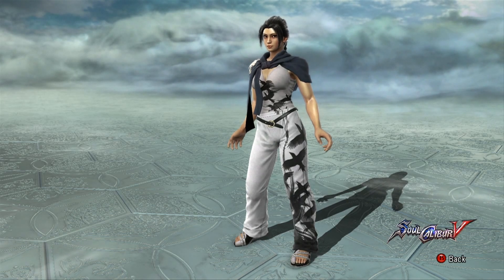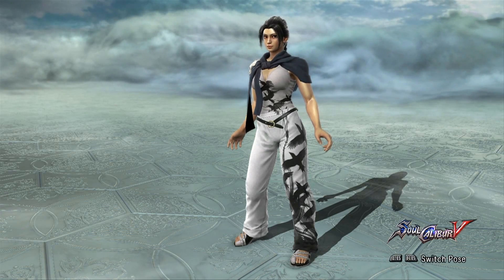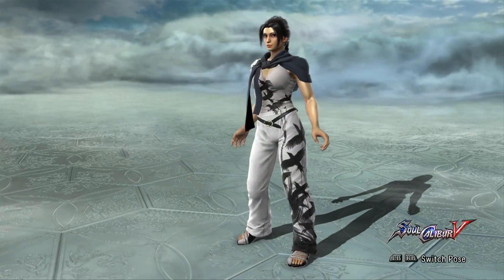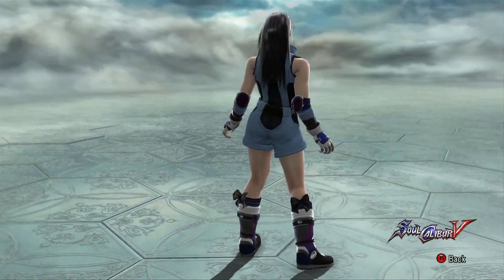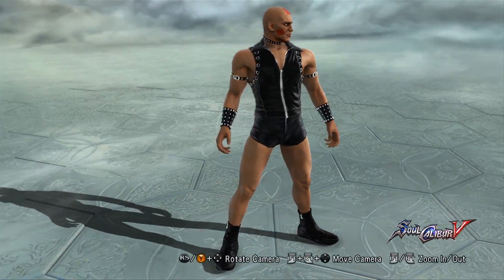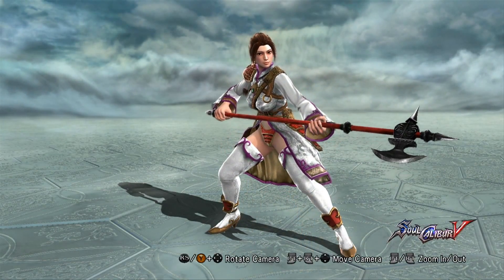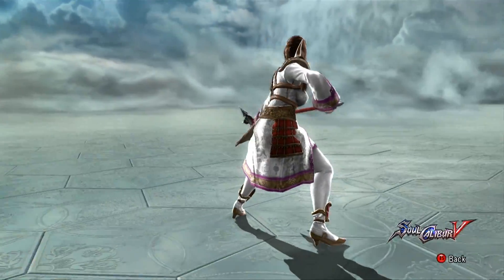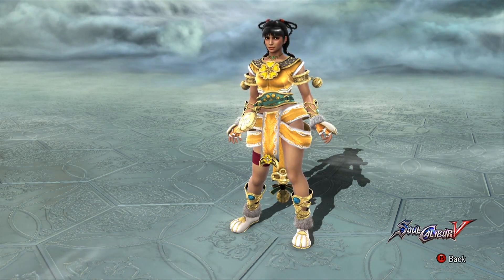SCV Cepheus Store CAS Patch Review 7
This is a detailed look at the 7th DLC pack released for Namco's Soulcalibur V.

Classic Costumes 1 (9 Parts - 240MS / 3$ PSN)
Sexy Costumes 2 (7 Parts - 240MS / 3$ PSN)
Tekken Costumes 2 (7 Parts - 160MS / 2$ PSN)

Watch in 720p/1080p